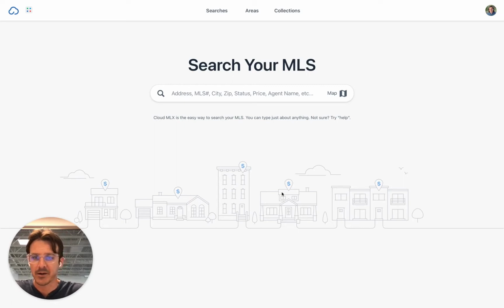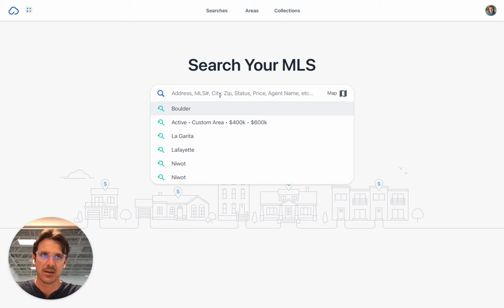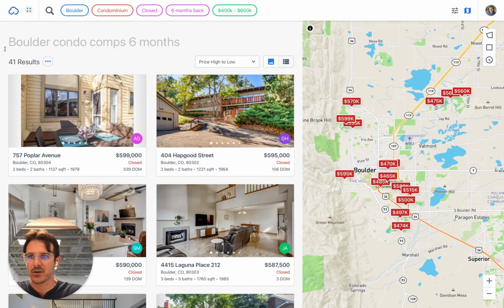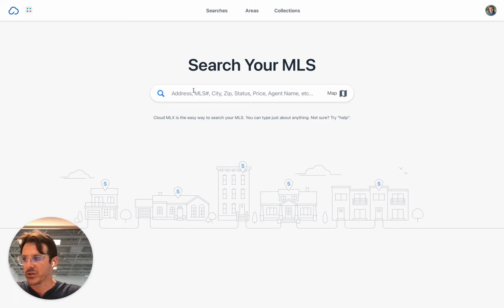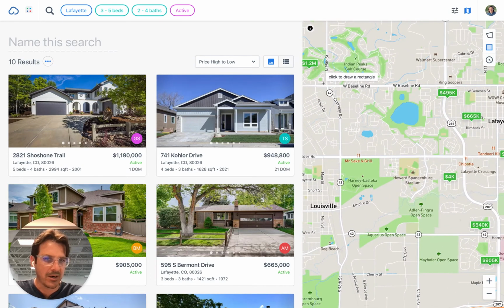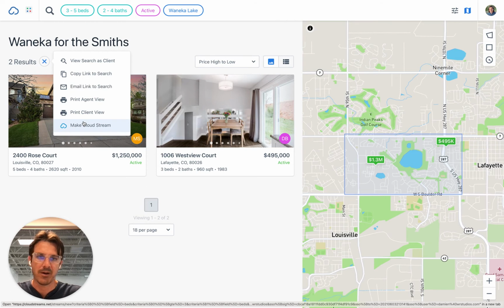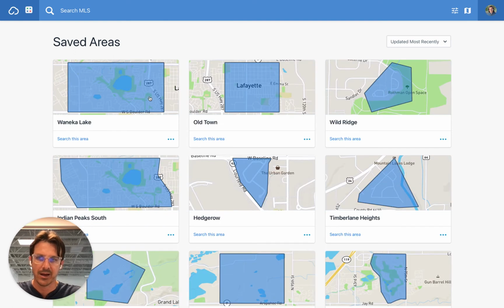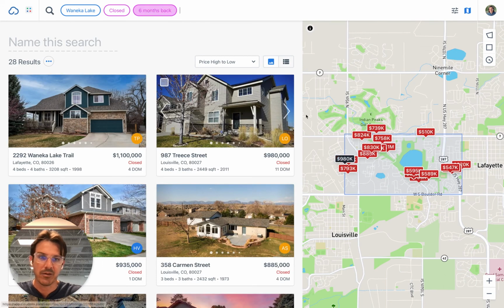Cloud MLX 5m demo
Damien Huze, Head of Design at W+R Studios, walks through how to use Cloud MLX's search bar to do some quick searches on the MLS.